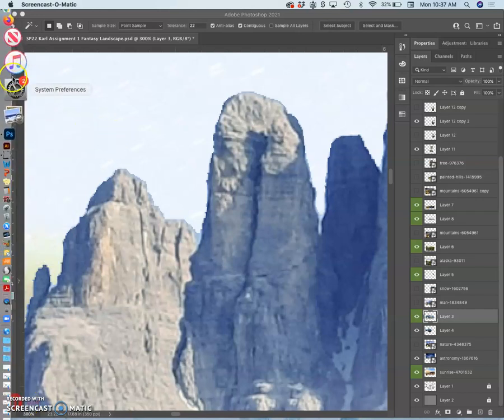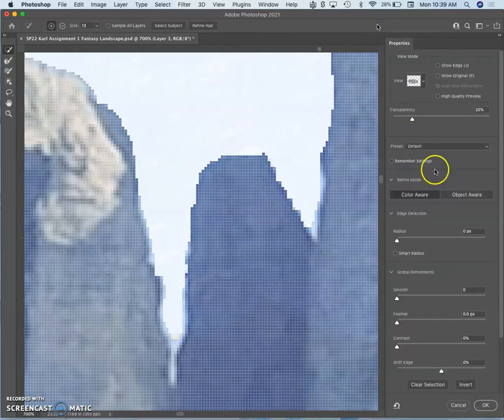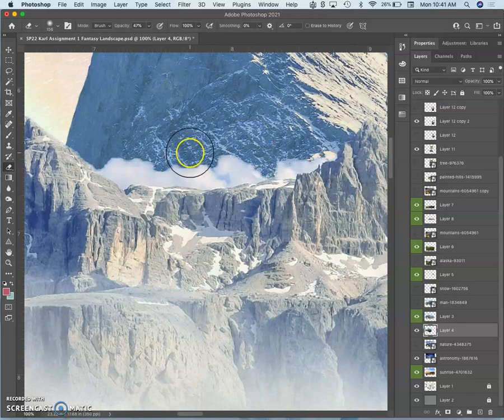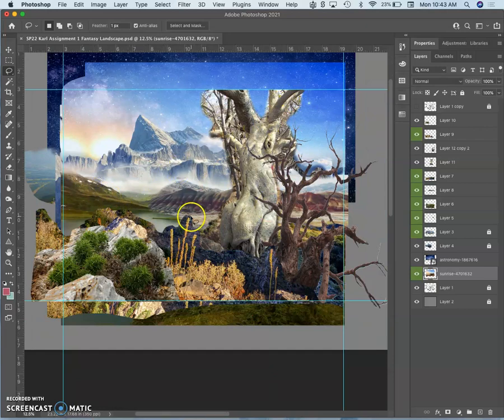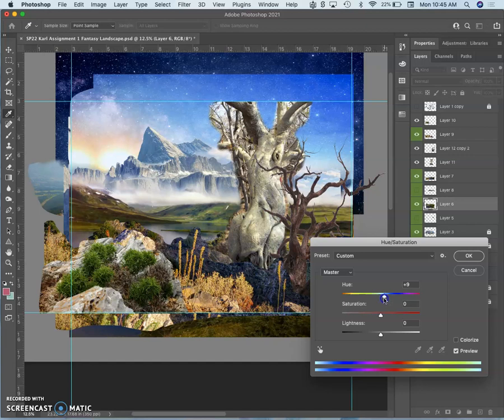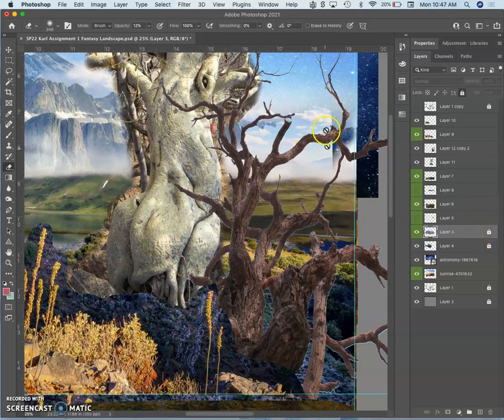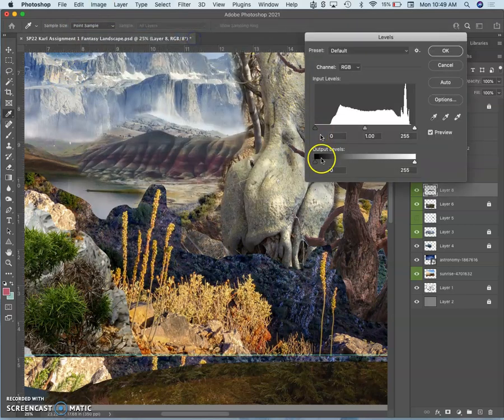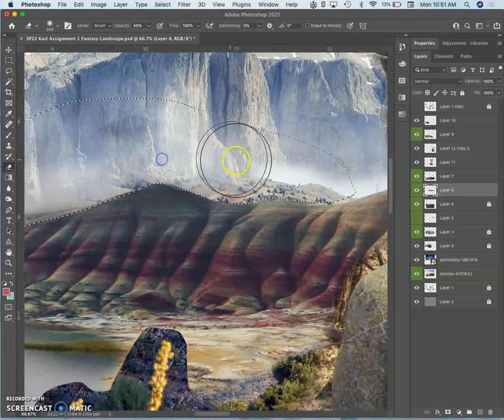9 More Edge Cleanup in the Background and Middle Ground